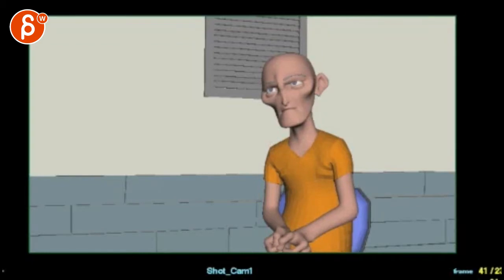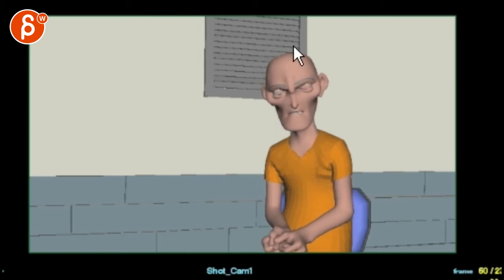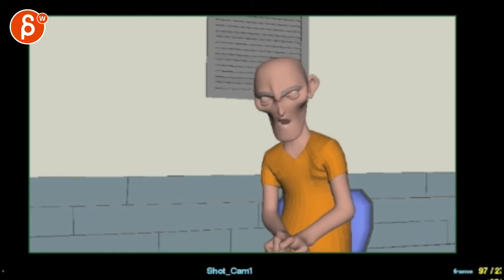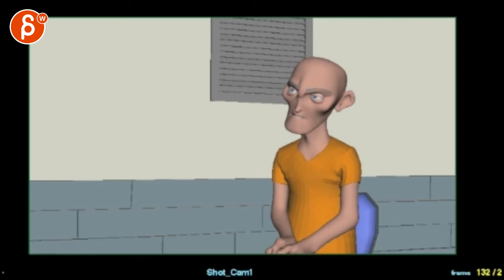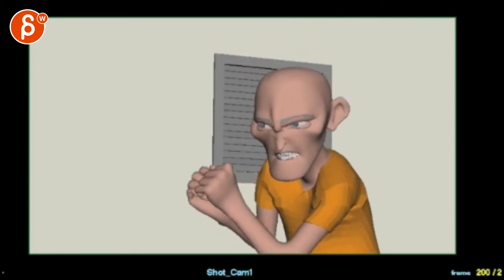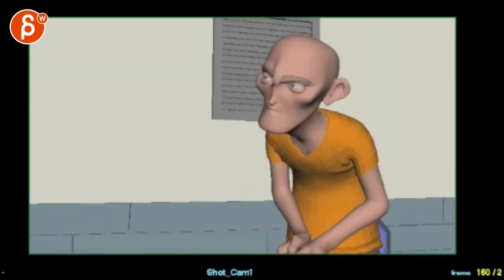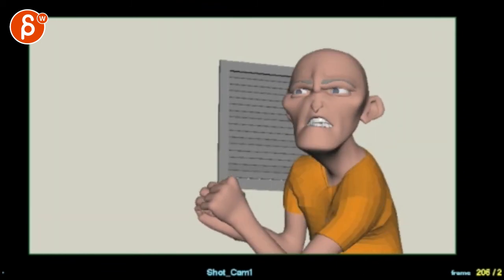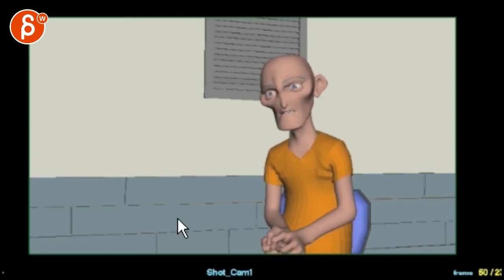Animation Workshop Fiyin Shadare #4